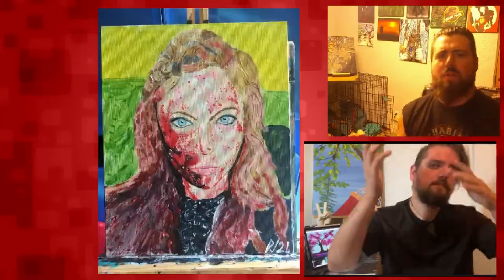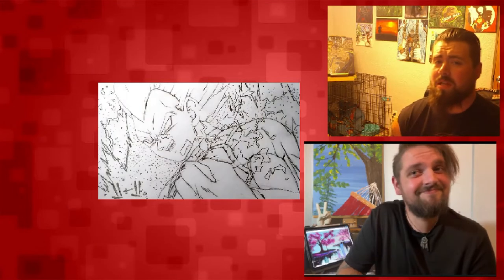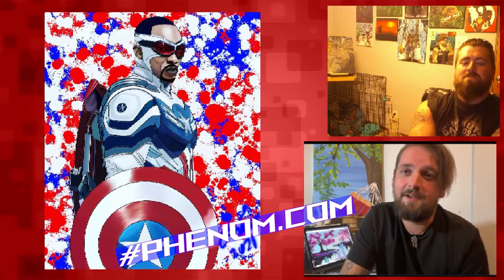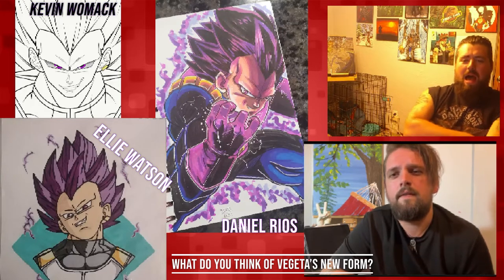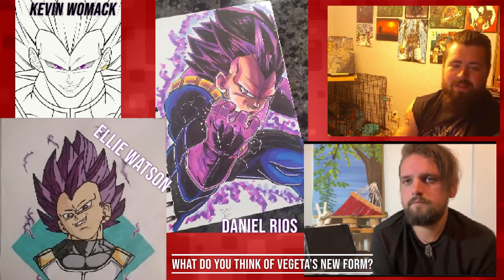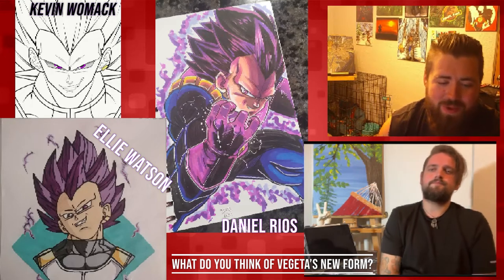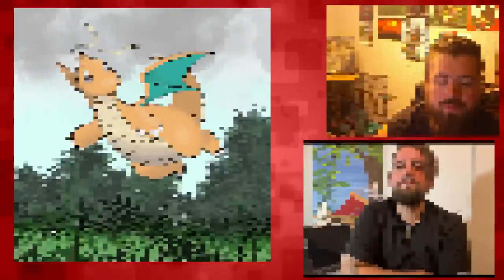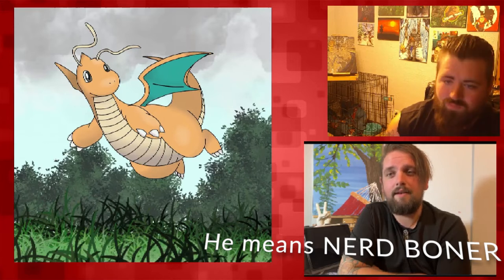Geek Art Indepth: Hakai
What's going on guys this has been another fun week of art. I do apologize for the delay, I had to drive to Alabama this weekend to take the Beautiful Half-Geek Crystal home.

There are so many talented artist in our Global Geek Art community. I love seeing all the different styles you guys come up with and you always make me rethink my own art so much.
Thank you once again Eric Olson for joining me.
SPECIAL:
I have issued a challenge and a prize continuing on from the previous week. I am going to sign and Frame my Dragon Challenge piece and give it away to one of my followers. the way this is going to work:
When I have gotten 50 or more I will randomly draw a name during one of my future videos. I will private message the winner and ship them the piece of art.

DO YOU WANT TO GET FEATURED? Join the Global Geek Art Facebook page

Featured Artist:
Damien Stewart
Mari Corrales
Adam Newbitt
Ellie Watson
Daniel Rios
Kevin Womack
Karl Davies
Dale Milner
Robert RJ Feagin
Connie Fries

Honorable Mentions:
Adam Newbitt
Jamie Renwick
Devonte Ross
Karl Davies
Carlos Crick
Rick Vermunt
Jerome Gonzales